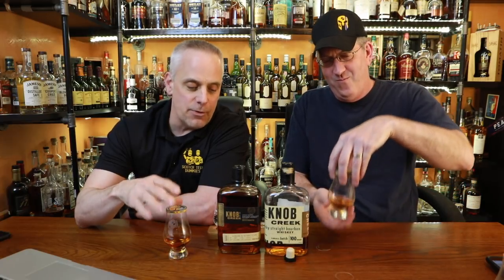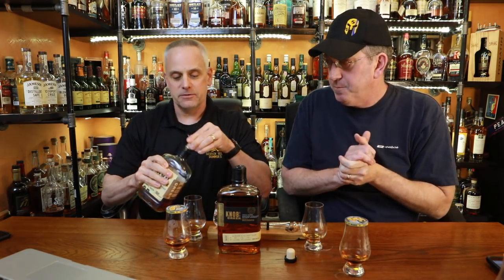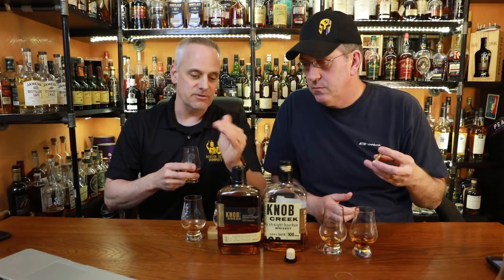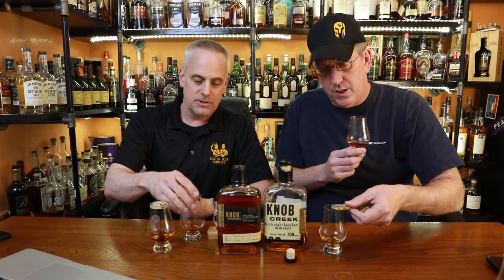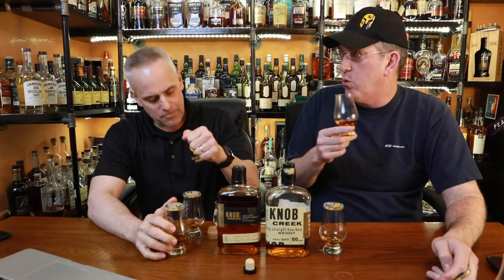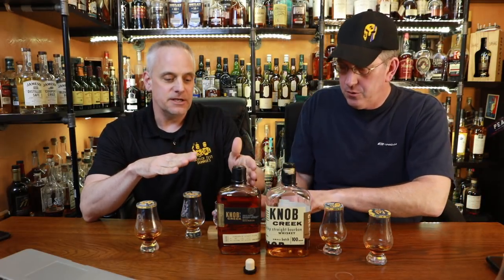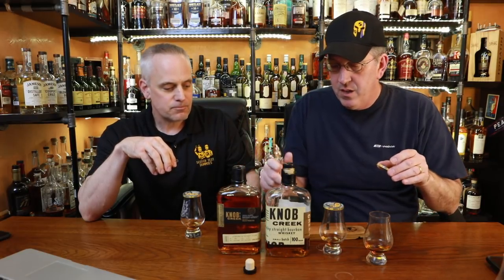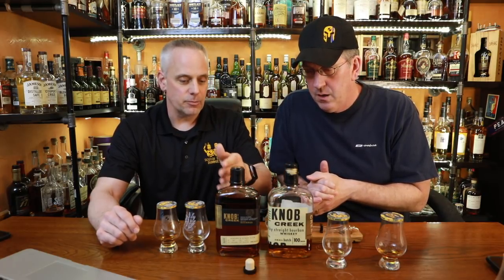Knob Creek Small Batch and Store Pick Bourbon